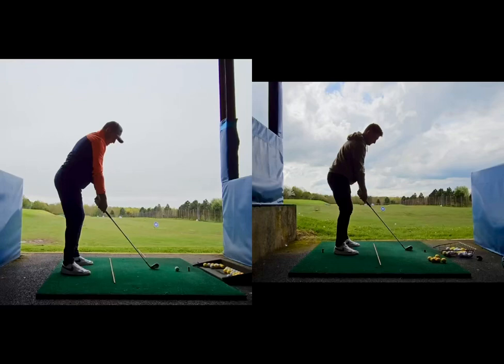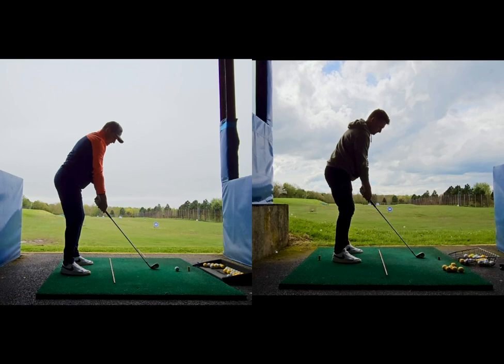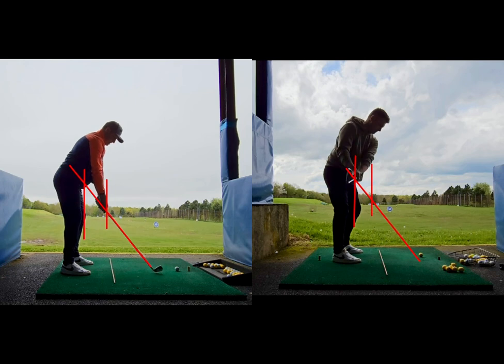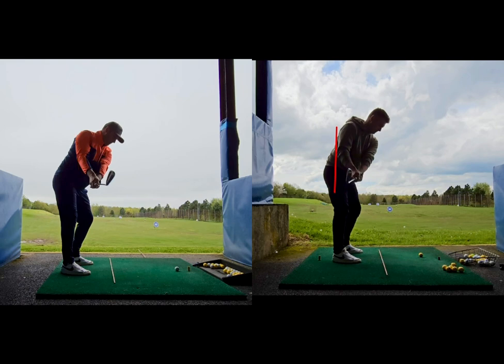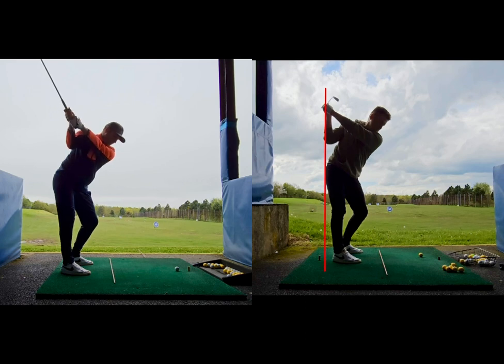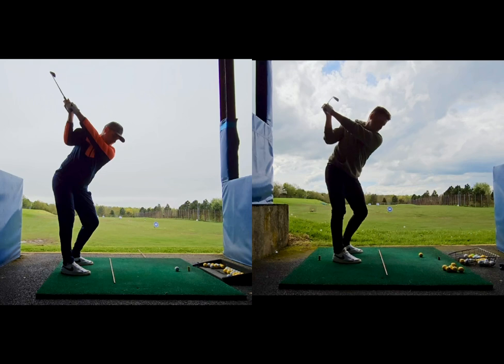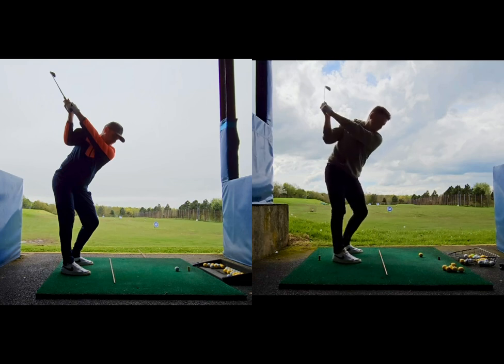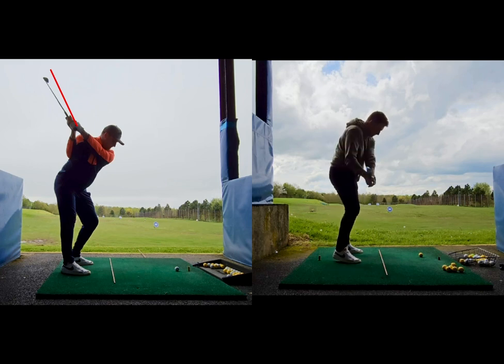Golf Lesson 13: Takeaway and Transition: How I use a Tour Ball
In this exciting video, we bring you an exclusive golf lesson with renowned PGA Tour coach Ryan Mouque. Join us as we dive into the intricacies of the golf swing, focusing on perfecting your takeaway and transition using a tour ball.

Ryan Mouque, with his years of experience coaching professional golfers, shares his expertise and insights to help you elevate your game. Throughout this comprehensive lesson, you'll receive invaluable tips and techniques that can transform your swing and improve your overall performance on the golf course.

Discover the importance of a solid takeaway, as Ryan guides you through the key elements and mechanics required for a consistent and powerful start to your swing. From grip and posture to club positioning and alignment, you'll learn the fundamentals that lay the foundation for a successful swing.

Once you've mastered the takeaway, we'll move on to the critical transition phase. Ryan breaks down the timing, sequencing, and body movements necessary to seamlessly transition from the backswing to the downswing. Unlock the secrets to generating maximum clubhead speed and achieving optimal impact for greater distance and accuracy.

Whether you're a seasoned golfer looking to refine your technique or a beginner eager to develop a strong foundation, this video is packed with invaluable insights and practical drills that cater to golfers of all skill levels.

Don't miss out on this exceptional opportunity to learn from one of the best in the business. Let's take your golf game to new heights together under the guidance of PGA Tour Coach Ryan Mouque.